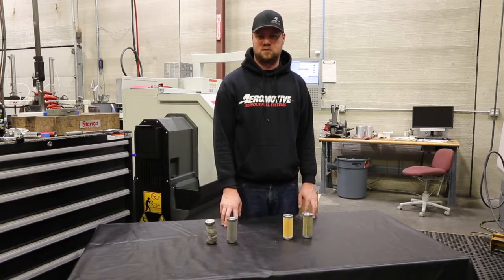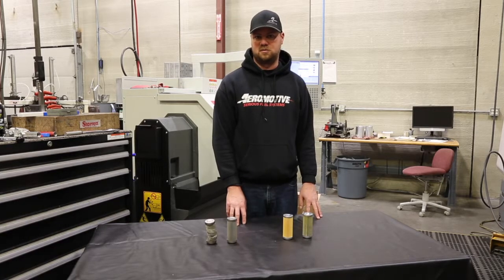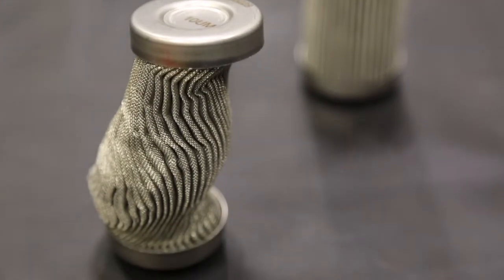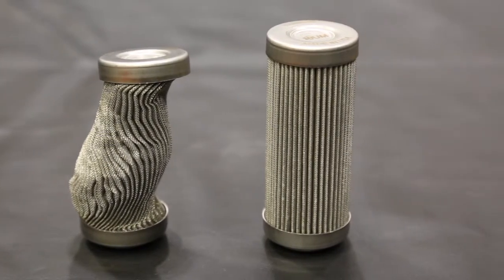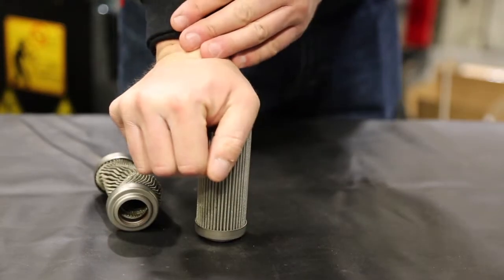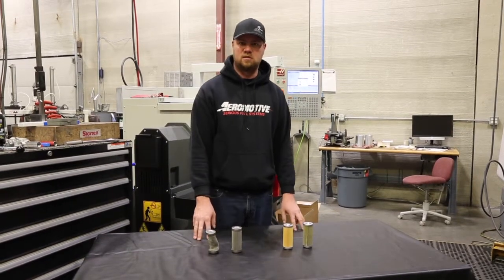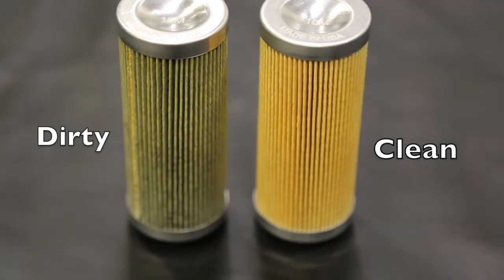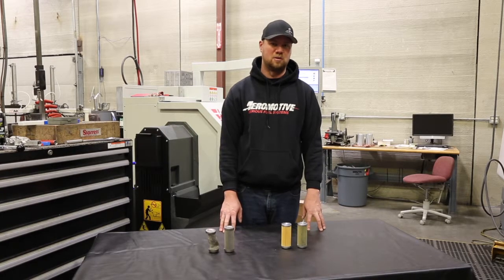Why Should I Update My Filter Element?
Why is it recommended that I clean and/or update my filter element? Aeromotive explains what happens when you don't - check it out!